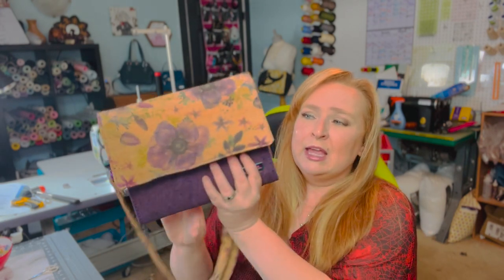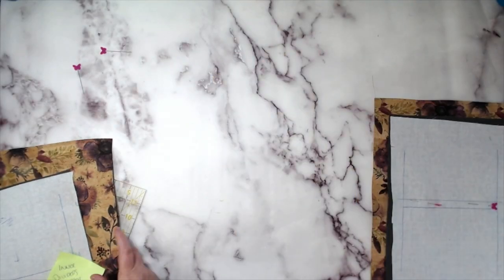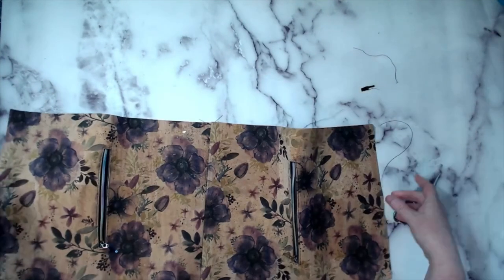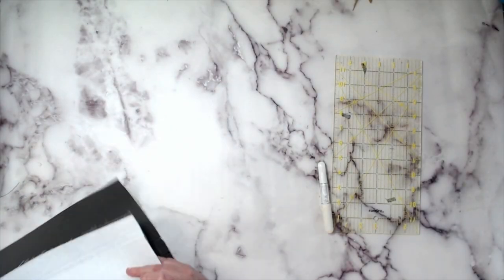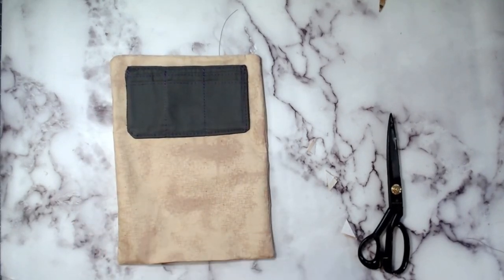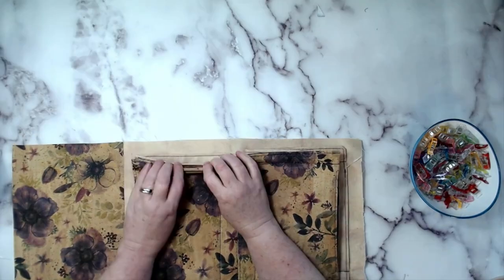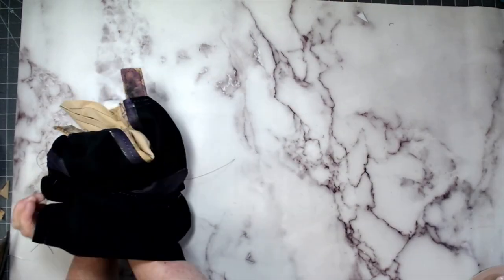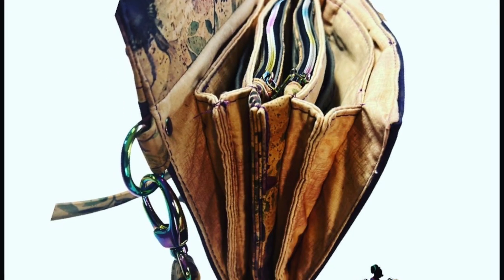The Zsa Zsa Clutch Wallet- Full Tutorial|Lányos Handmade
Supplies used for this bag:

From MM Cork Supply
Cork Fabric

From Emmaline Bags:
Peltex
Hardware